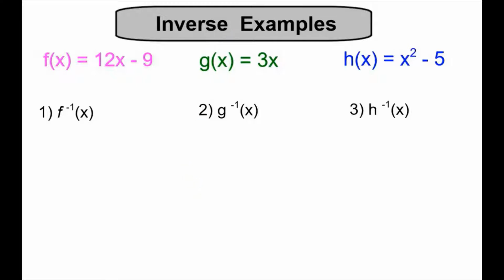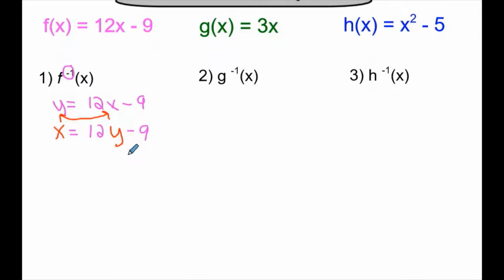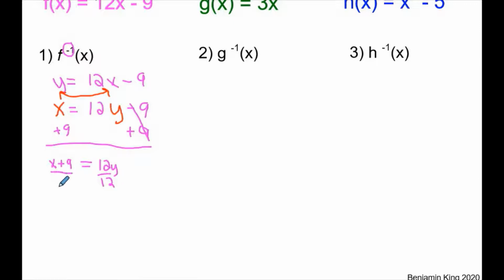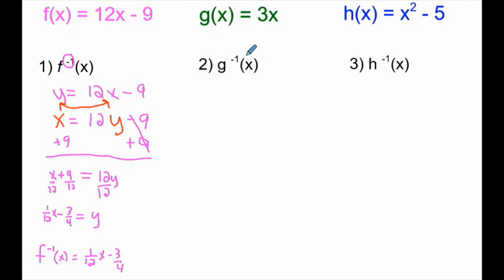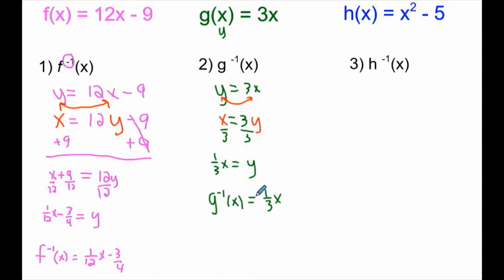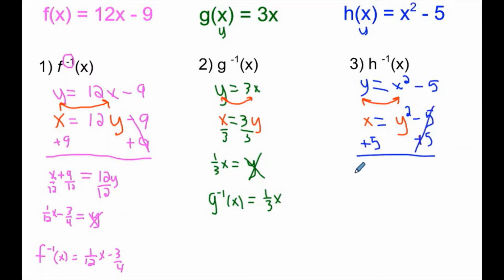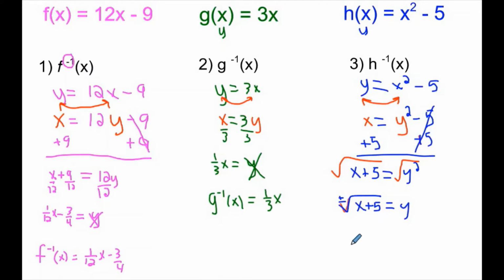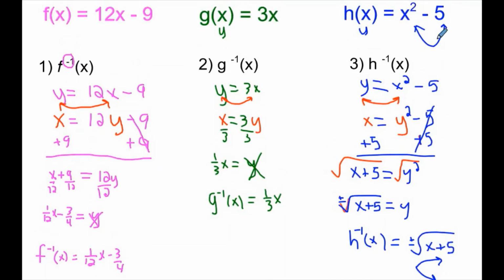01.2e - Examples - Inverse of Functions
This video covers examples of how to algebraically find the inverse of a linear function.   Using notation is also covered.